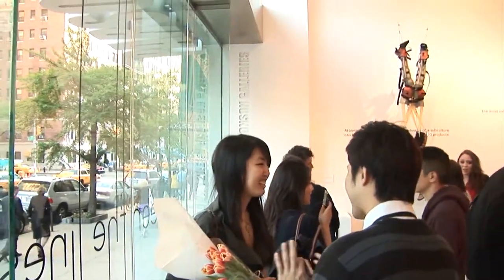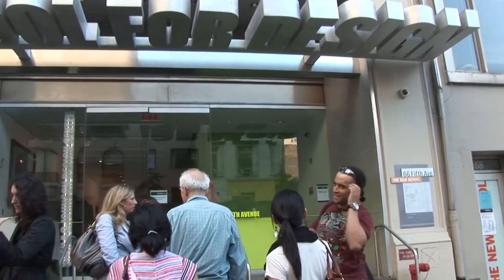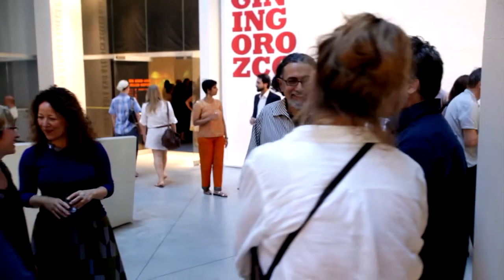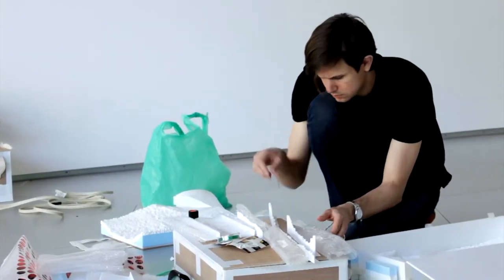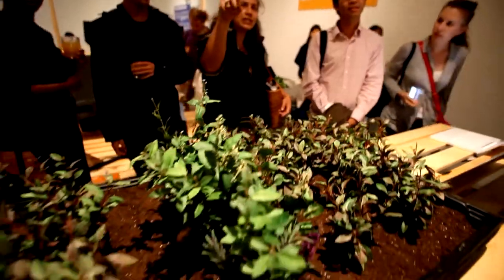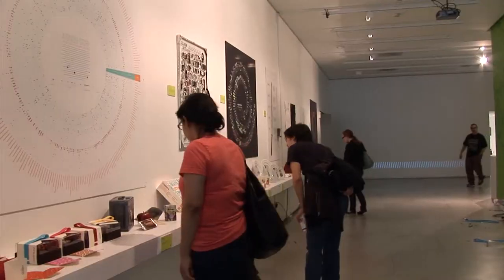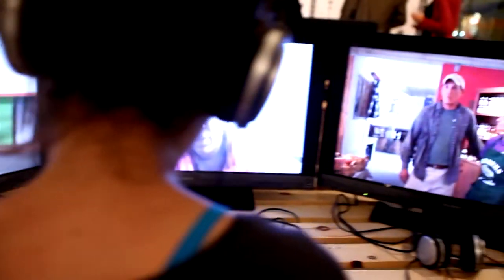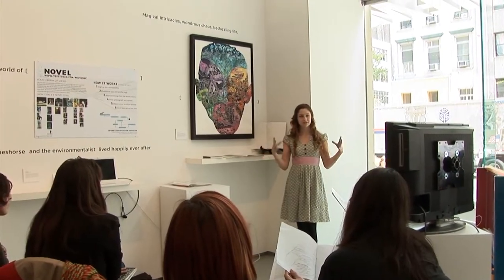The Sheila Johnson Design Center at Parsons School of Design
The Sheila C. Johnson Design Center anchors Parsons School of Design in linked gallery and learning spaces used for exhibitions and public programs. The center reflects the university's prominent place at the dynamic intersection of Fifth Avenue and 13th Street in Greenwich Village an important downtown destination for art and design.

The center was made possible in part by a $7 million gift from New  School trustee and Parsons Board of Governors member Sheila C.  Johnson. The center's award-winning design, by Rice+Lipka Architects (whose principal Lyn Rice was part of the team behind Dia:Beacon), combines the ground levels of four historic buildings to form an innovative contemporary “urban quad.”

The center features the Anna-Maria and Stephen Kellen Gallery and the Arnold and Sheila Aronson Galleries. These spaces host exhibitions and public programs exploring key issues within contemporary culture through the work of architects, artists, and designers. The center also provides a home for the Anna-Maria and Stephen Kellen Archives, a significant collection of drawings, photographs, letters, and objects documenting 20th-century design. In addition, the center encompasses several dedicated learning and meeting spaces, including the Anna-Maria and Stephen Kellen Auditorium and a spacious student critique area located on the 13th Street side of the building that enables the public to observe the design dialogue central to a Parsons education.

The center's year-round exhibitions and related programming generate a lively conversation on the role of innovative art and design in the contemporary world.